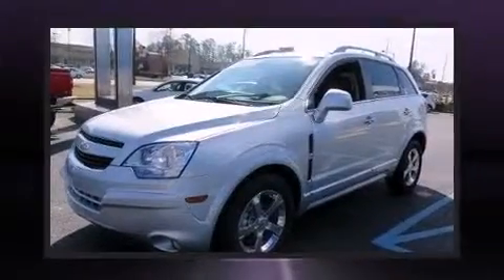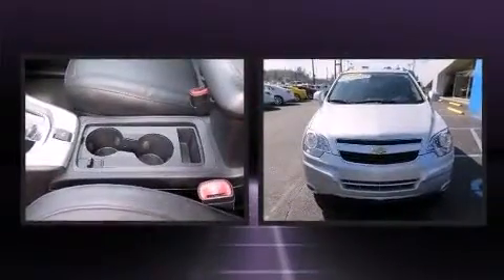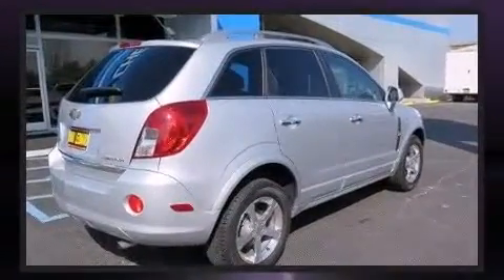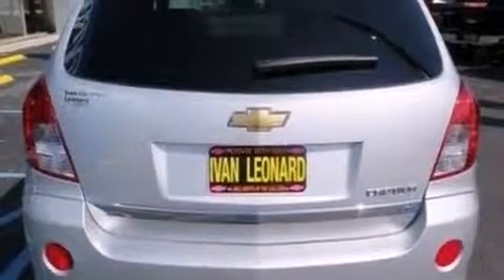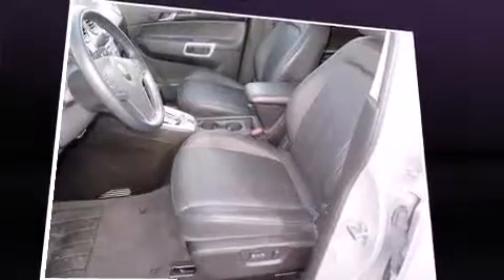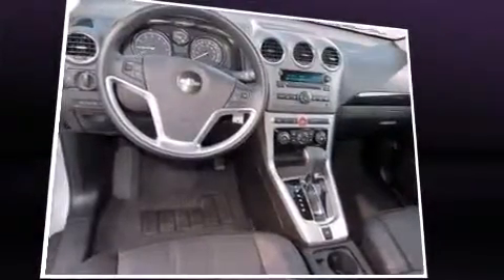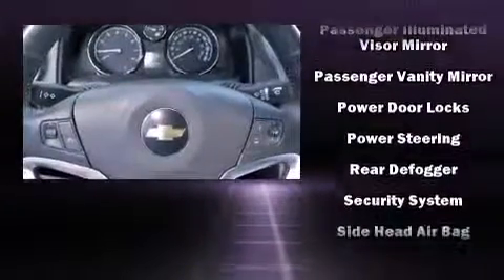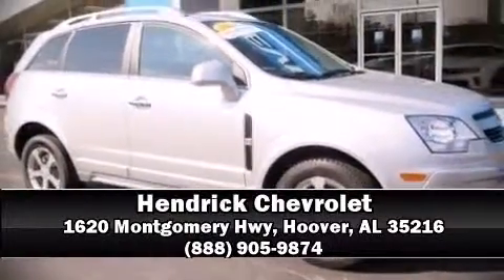2014 Chevrolet Captiva Sport LT in Hoover, AL 35216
Hendrick Chevrolet
1620 Montgomery Hwy

The 2014 Chevrolet Captiva Sport. With less than 10,000 miles on the odometer, this 4 door sport utility vehicle prioritizes comfort, safety and convenience. It features an automatic transmission, front-wheel drive, and a 2.4 liter 4 cylinder engine. Chevrolet prioritized comfort and style by including: a tachometer, a trip computer, automatic dimming door mirrors, air conditioning, tilt steering wheel, power windows, and 1-touch window functionality. Audio features include a CD player with MP3 capability, and 6 well positioned speakers. Chevrolet also prioritized safety and security with features such as: dual front impact airbags with occupant sensing airbag, head curtain airbags, traction control, brake assist, anti-whiplash front head restraints, a security system, onStar, and 4 wheel disc brakes with ABS. For added security, dynamic Stability Control supplements the drivetrain. This vehicle has achieved Certified Pre-Owned status, by passing Chevrolet's rigorous certification process. Our sales staff will help you find the vehicle that you've been searching for. We'd be happy to answer any questions that you may have.